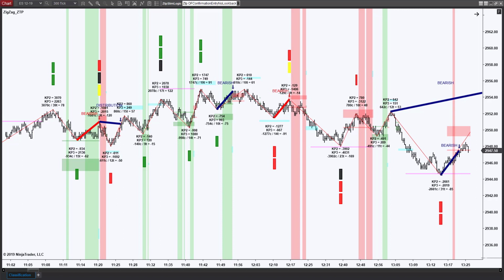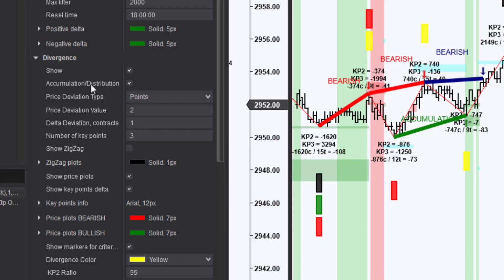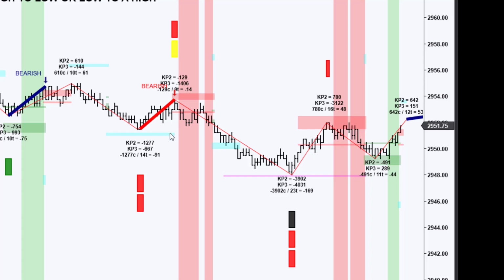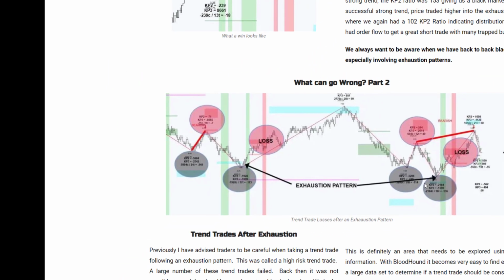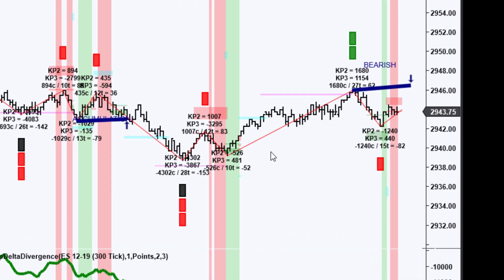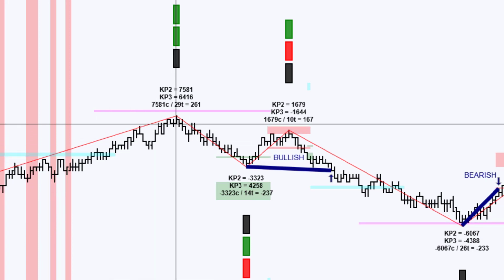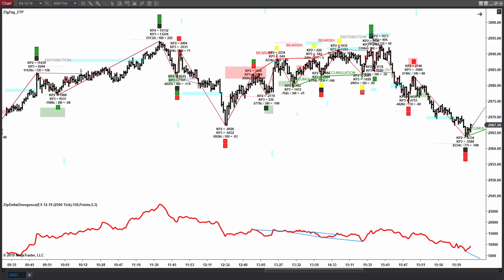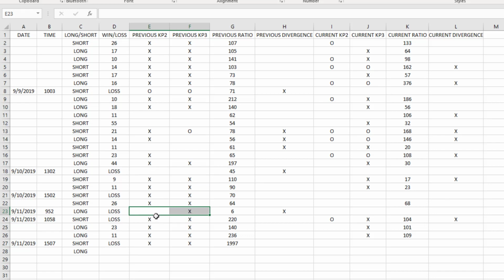ZoneTraderPro Classification Pattern Review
In this video we review the basics of the classification trading system and what to look for.